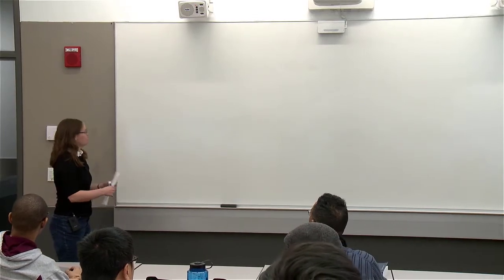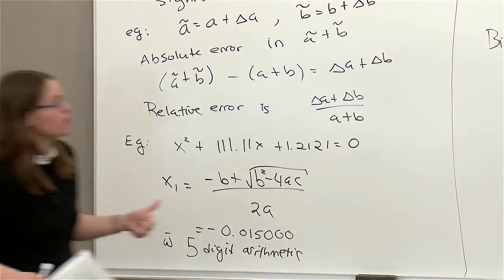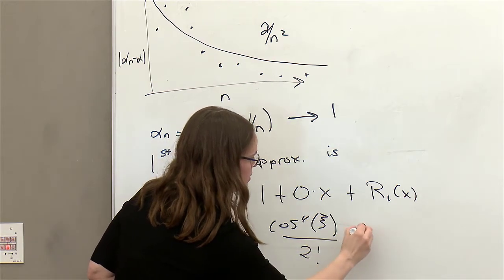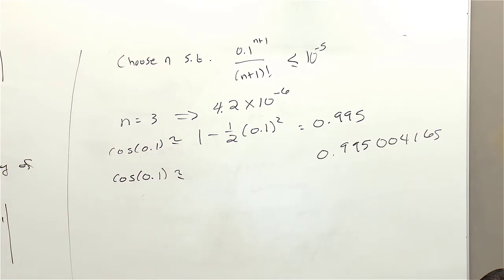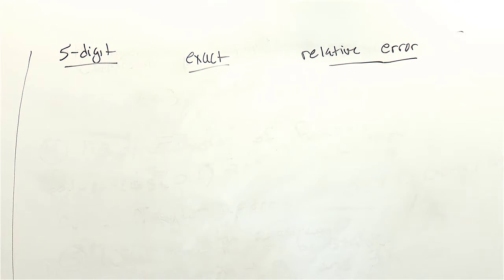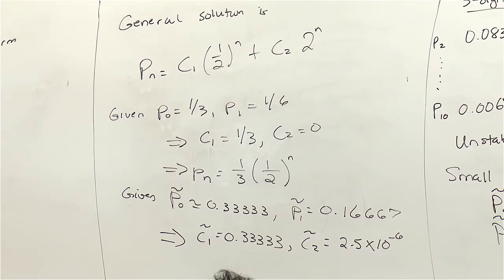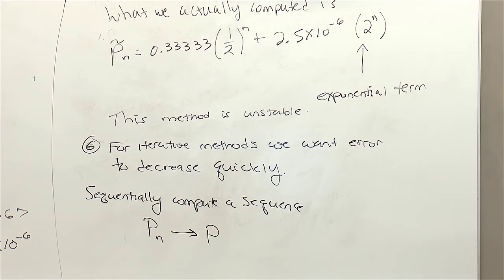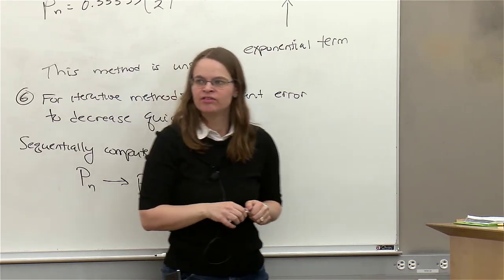Numerical Methods I - Quantifying Error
Math 614: Numerical Methods I
Quantifying Error

This is a lecture on "Quantifying Error" given as a part of Brittany Hamfeldt's class Math 614: Numerical Methods I at New Jersey Institute of Technology.

Resources:
Atkinson, An Introduction to Numerical Analysis